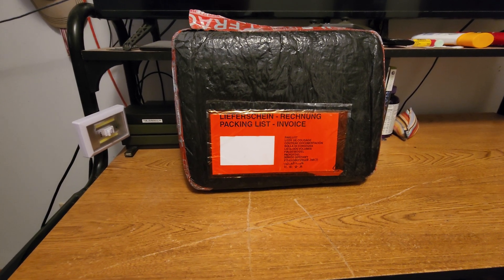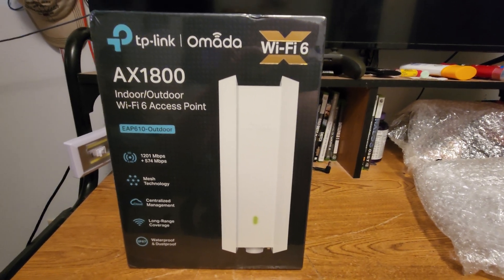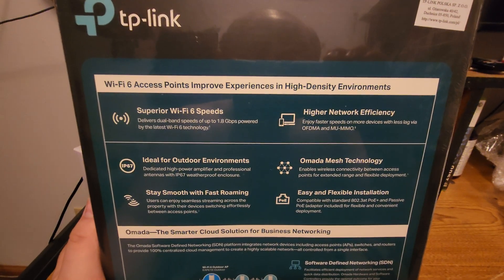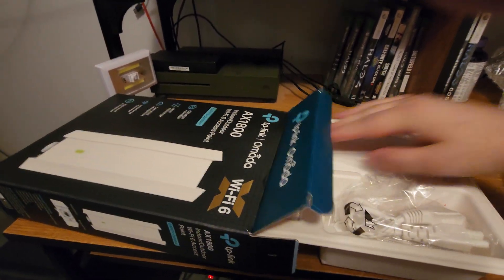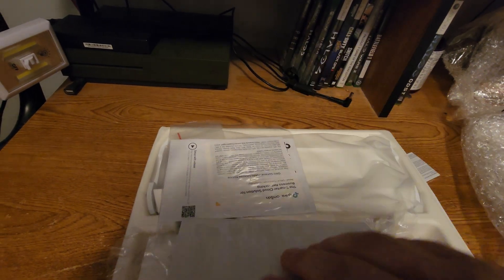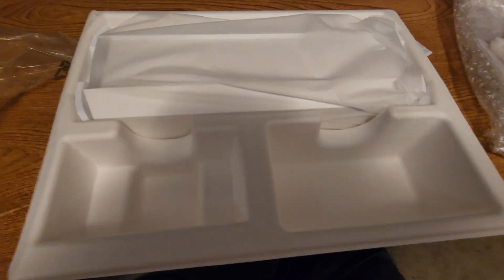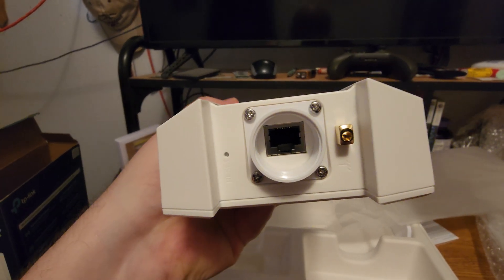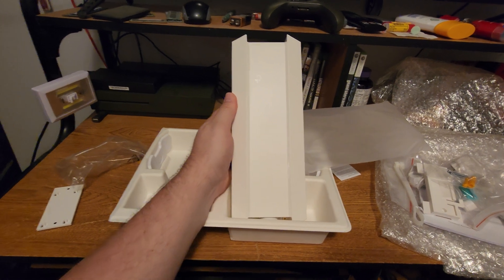Unboxing TP Link EAP610 Outdoor Wifi 6 Access Point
Bought this from a company in Lithuania called Wifi-stock.com. I have been wanting one of these for a while and got tired of waiting around for it to be released in the U.S.